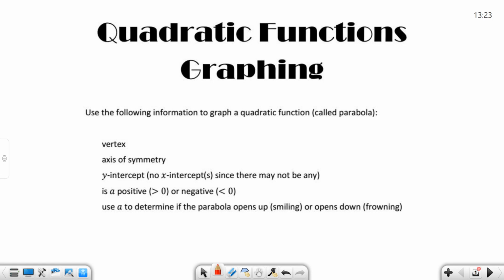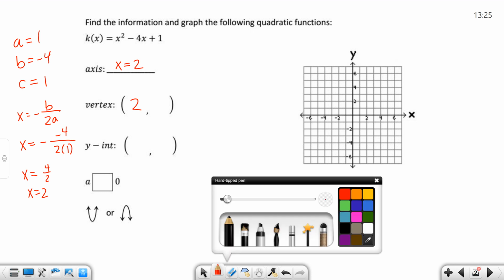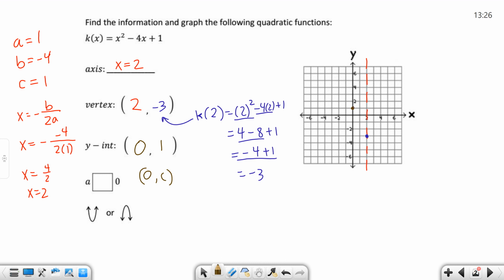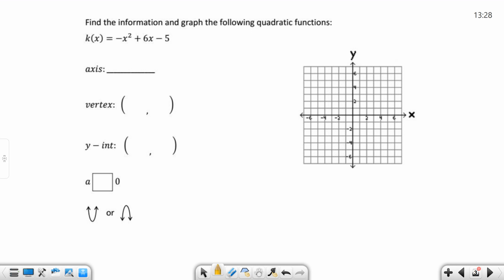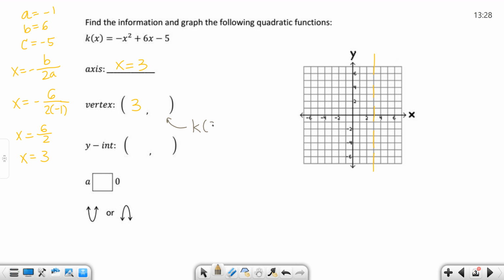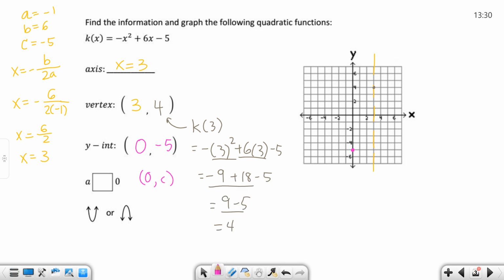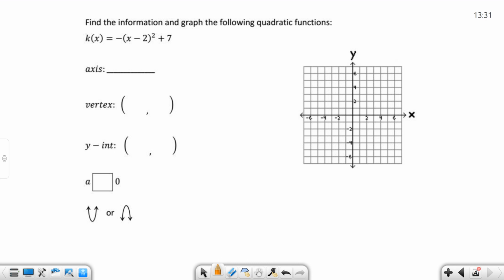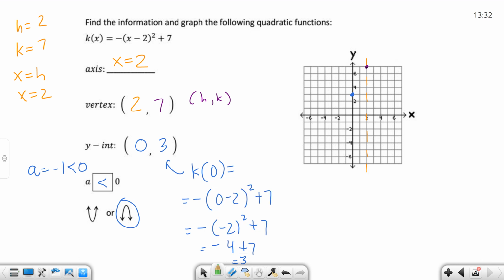Quadratic Functions Graphing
This video introduces students to graphing quadratic functions (graphing parabolas).